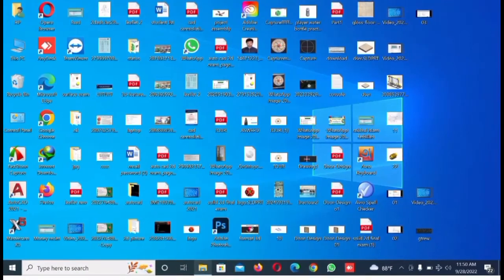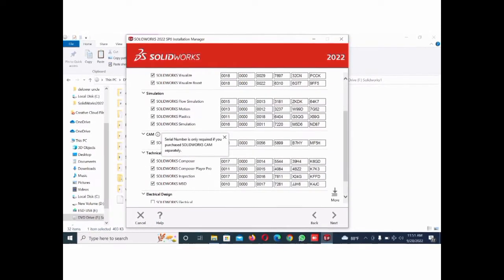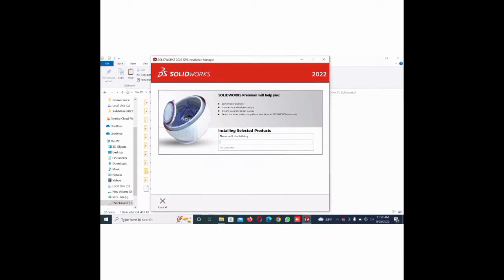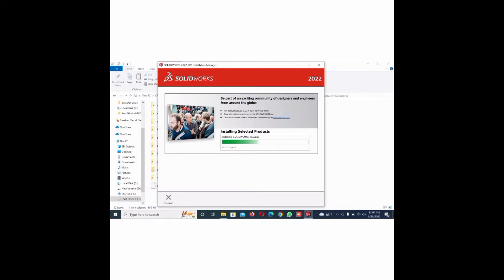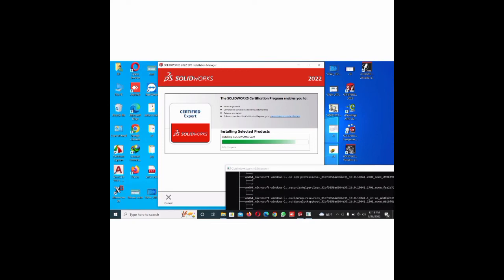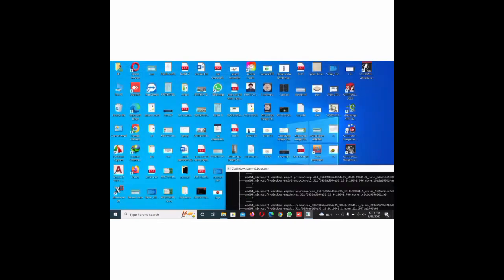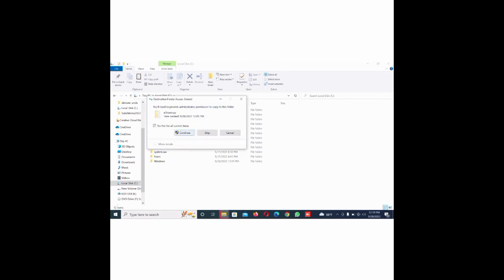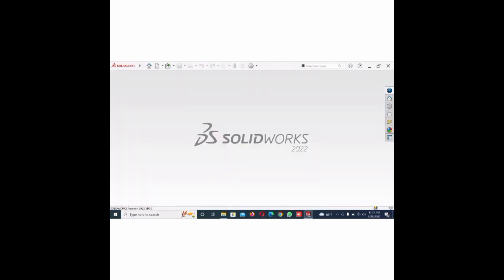How to Install SolidWorks 2022 | Step-by-Step Installation Guide for Beginners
Welcome to this detailed tutorial on how to install SolidWorks 2022 — the industry-leading CAD software used in mechanical design, product modeling, and simulation. Whether you're a student, engineer, or design professional, this guide will walk you through the complete installation process, ensuring everything is set up correctly.

In this video, you’ll learn how to download, install, activate, and troubleshoot the SolidWorks 2022 software on Windows step-by-step.

🖥️ What Is SolidWorks?
SolidWorks is a powerful 3D CAD software developed by Dassault Systèmes, widely used in industries such as:

Mechanical Design

Automotive & Aerospace

Mold Design

Product Development

Engineering Education

SolidWorks 2022 brings improved performance, new modeling features, enhanced UI/UX, and faster rendering tools to streamline your design workflow.

🔧 What You’ll Learn:
✔️ Minimum system requirements for SolidWorks 2022
✔️ Where to download SolidWorks 2022 (official or licensed media)
✔️ How to install SolidWorks 2022 with serial number
✔️ Activating SolidWorks license (Student, Educational, or Commercial)
✔️ Installing additional features:
• Toolbox
• Simulation
• Visualize
• eDrawings
✔️ Troubleshooting installation errors (missing components, license issues)
✔️ Setting default templates and file locations
✔️ Running your first sketch after install

💻 System Requirements for SolidWorks 2022:
OS: Windows 10 (64-bit) or Windows 11

CPU: Intel i5/i7 or AMD Ryzen 5/7

RAM: 16 GB (minimum)

GPU: NVIDIA Quadro or AMD FirePro (Certified Graphics Card)

Storage: SSD preferred, at least 10 GB free

.NET Framework: 4.8 or later

Internet: Required for activation & online updates

Make sure to disable antivirus temporarily and run the installer as Administrator to avoid permission issues.

🧑‍🎓 Who This Tutorial Is For:
✅ Engineering Students (BSc/Diploma)
✅ CAD Professionals & Freelancers
✅ Product Designers
✅ Teachers & Instructors
✅ SolidWorks CSWA/CSWP Candidates

If you’re starting your journey in CAD design or planning to upgrade to SolidWorks 2022, this installation video is the perfect starting point.

📂 Installation Process Covered:
Downloading Installation Files

Extracting and Setting Up the Installer

Entering the Serial Number

Choosing Installation Components

Selecting Installation Folder

Downloading Required Files

Finalizing Installation

Activating License

Launching SolidWorks 2022

First-Time Setup (Units, Templates, etc.)

🔍 Keywords for SEO:
how to install solidworks 2022, solidworks 2022 installation tutorial, install solidworks step by step, solidworks setup guide, how to activate solidworks license, solidworks installation error fix, solidworks system requirements, installing solidworks with toolbox, how to download solidworks 2022, educational solidworks install, solidworks for students, solidworks 2022 free download link, install solidworks with crack (educational version), windows 10 solidworks install

🎯 100% Job Guarantee with 2 Completed Courses
🖥️ Online + Offline Available | One-to-One Class System

আপনার সফলতা, আমাদের অঙ্গীকার।